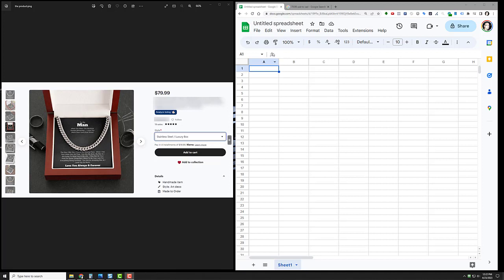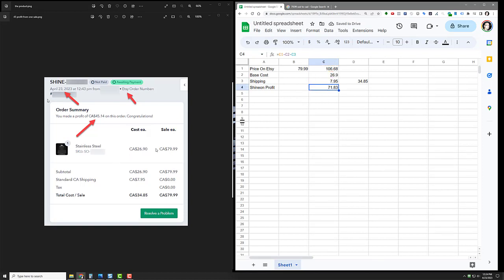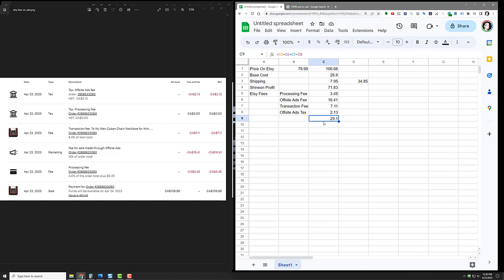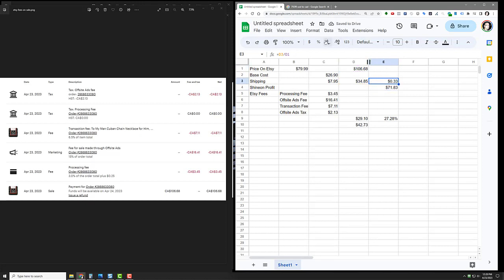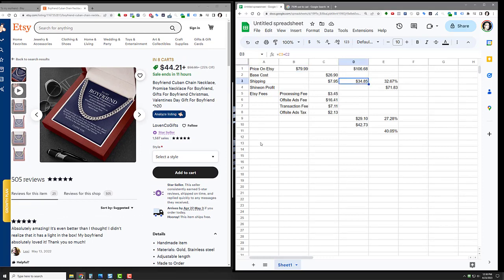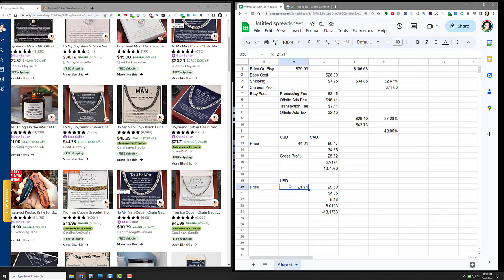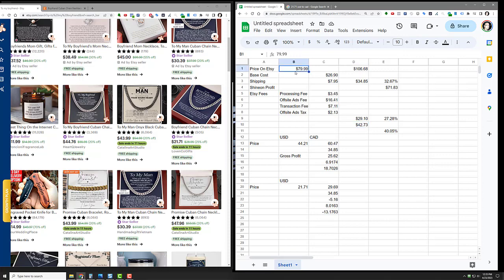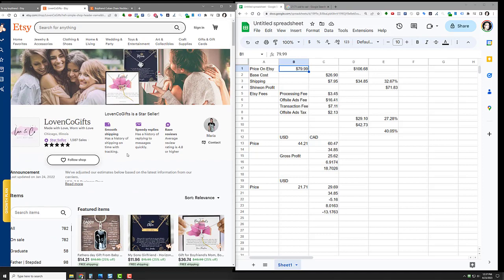What Do You Really Make Selling A Shineon Message Card On Etsy?